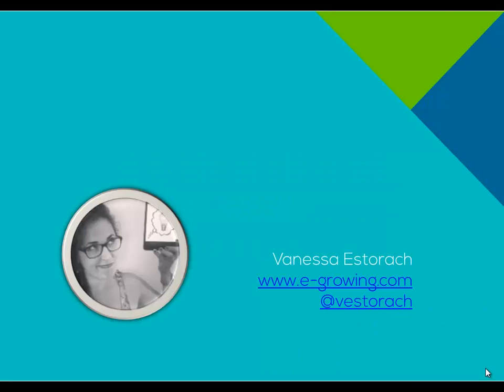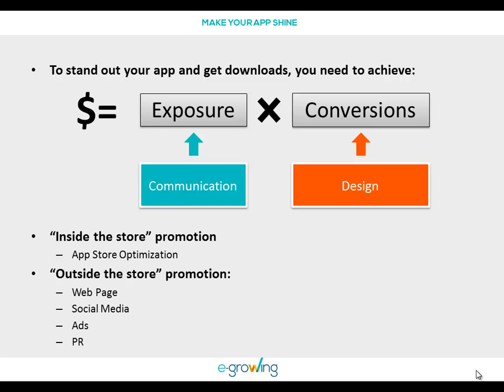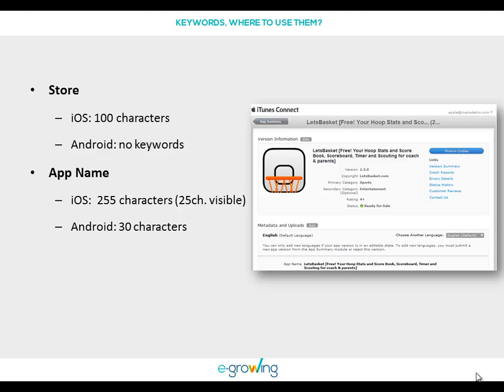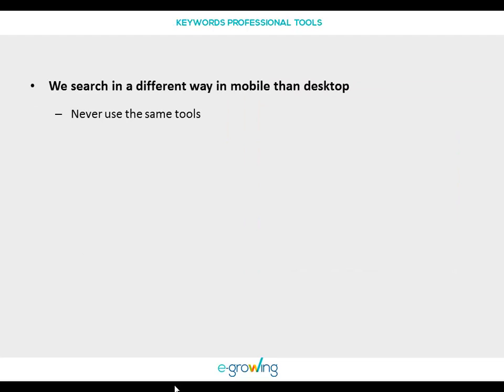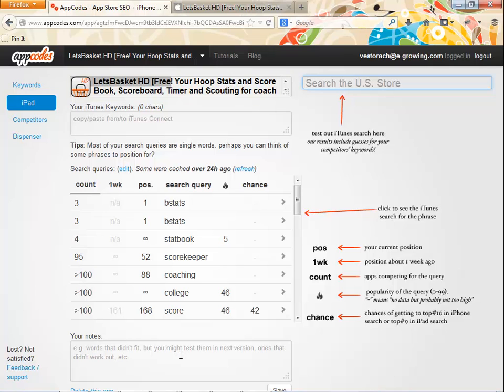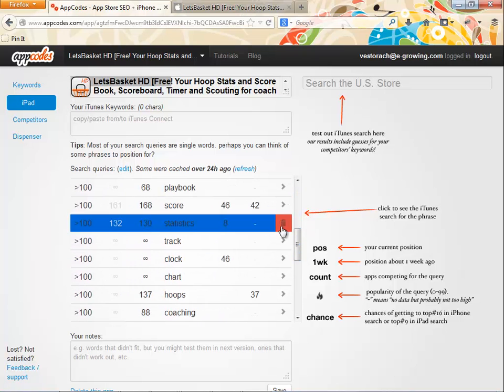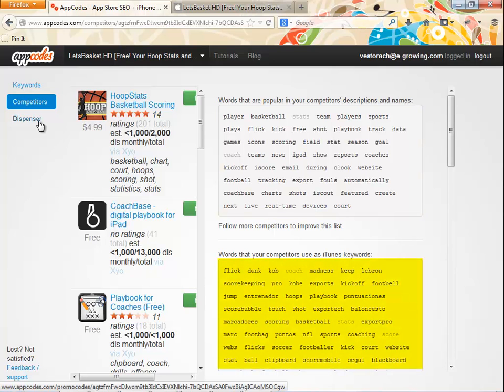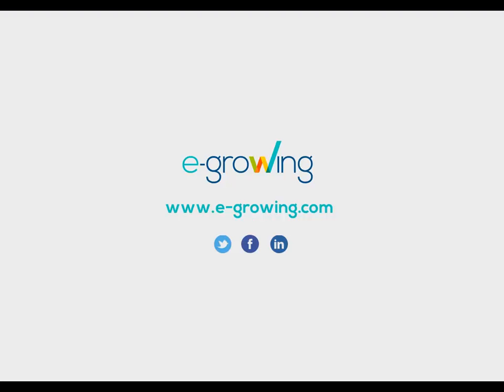How to find the best keywords for your mobile app?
Developing the app is only half of the job. When you have your app in the store you have to do something to promote it if you don't want to lose it in the market. One way of promoting your mobile app is by doing App Store Optimization and finding the best keywords is the trickiest part of the ASO. Learn here how to find them.